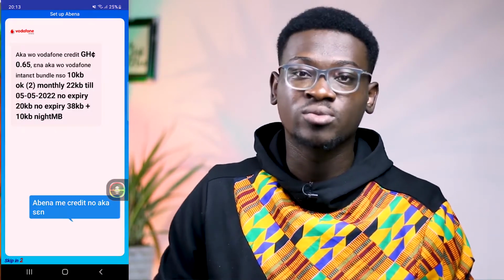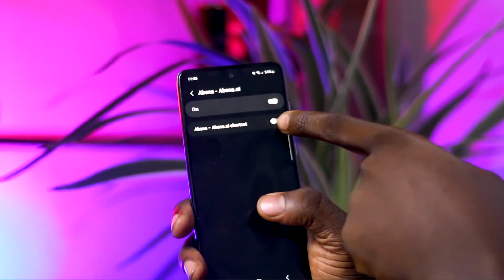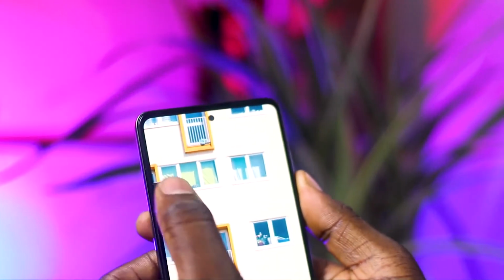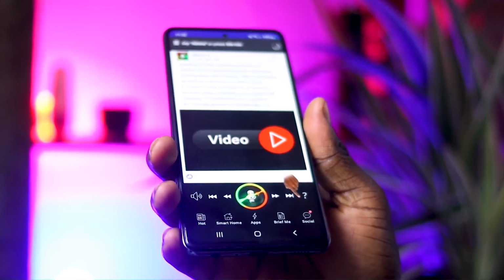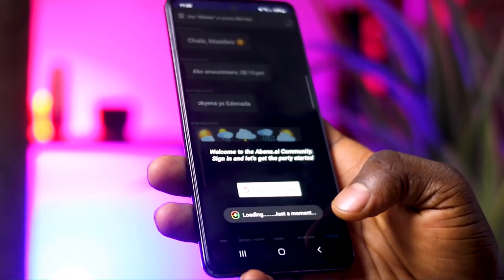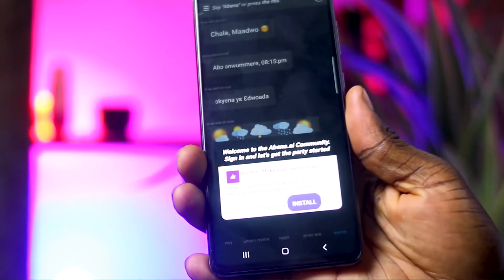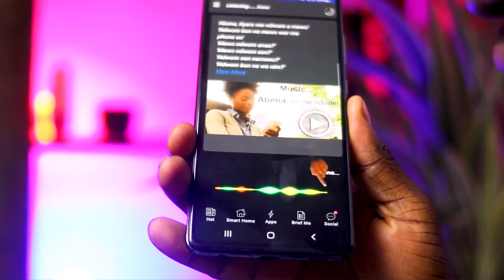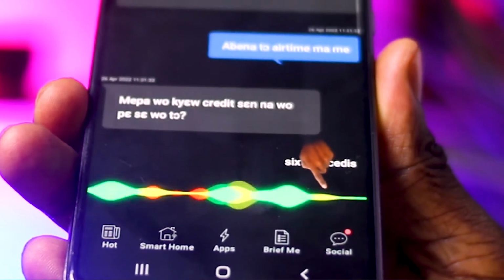The Fastest Offline Assistant | Abena AI in Ghana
Twi Siri, Twi Alexa, Twi Google Assistant

Works without the internet. Talk to your phone in Twi to get things done. Talk to your house in Twi to control devices, lights, TV etc

Say "Abena, Dɛn na wobetumi ayɛ?"

Meet Abena. Africa's first hands-free Offline Voice Assistant. Made by Africans for Africa, to solve African problems

*Currently supports the Ghanaian Akan Twi language only. We are working hard to support all 2000 African languages.

Abena is fast and works without the internet.

Works like magic!

Speak to your house in Twi to control lights & devices (Check out the Video). No need to rewire your home or require any electrician to get things going. It takes only 2 minutes to setup.
Say "Abena, Sɔ kanea no ma me"

Voice technology has become one of the main ways people interact with devices but the world’s most popular voice assistants, Siri, Alexa & Google Assistant, still don’t support a single native African language. This means millions of people who speak African languages can’t use voice tech to do something as simple as checking the weather or checking call airtime/credit.

Abena is here to solve this problem. Abena isn't just a Twi Siri, Twi Alexa or Twi Google assistant clone - Abena solves problems faced by africans in Africa. Best part is - unlike other popular virtual assistants - Abena.ai works offline; saving you money & protecting your privacy.

DELPPY